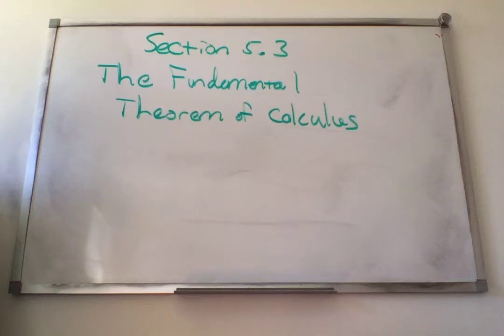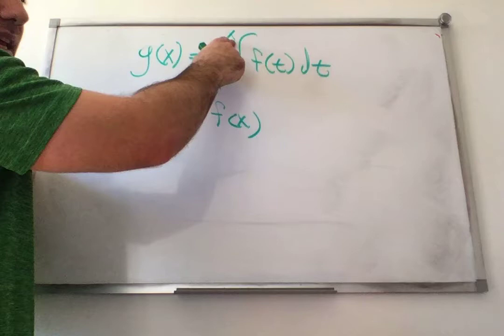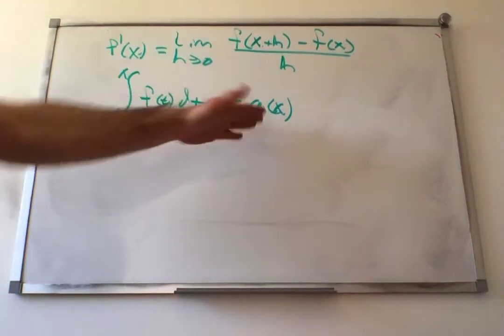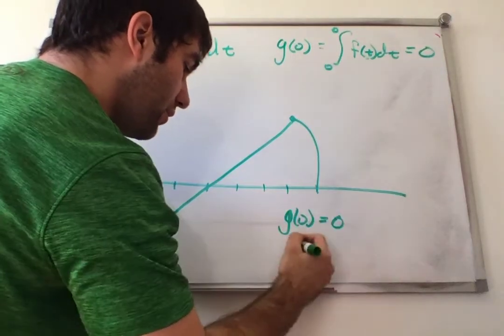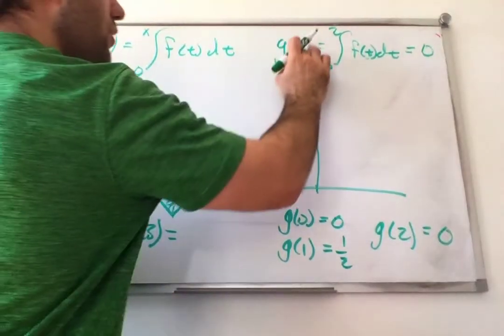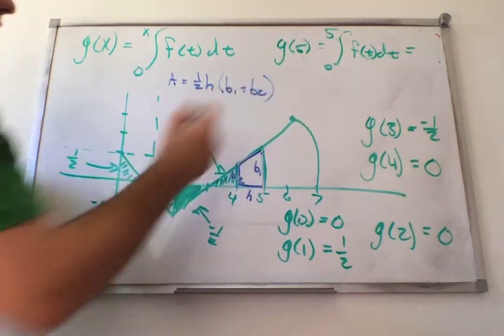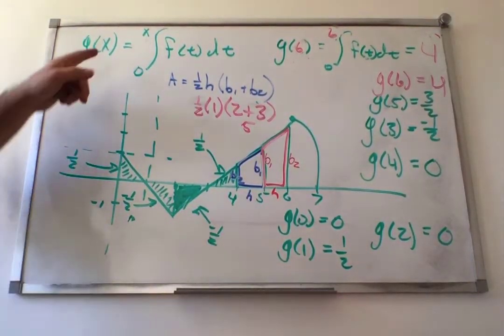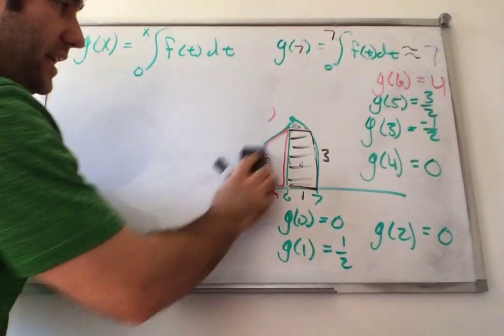Fundamental Theorem of Calculus Part 1 V1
There is a break in the video and the next video will continue the example I was working on.